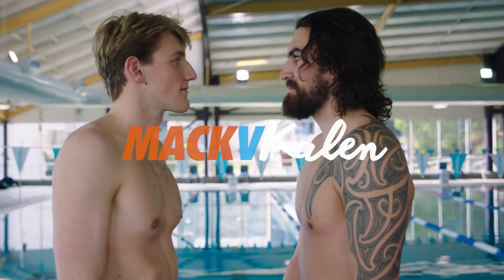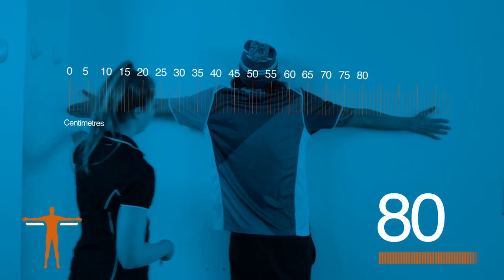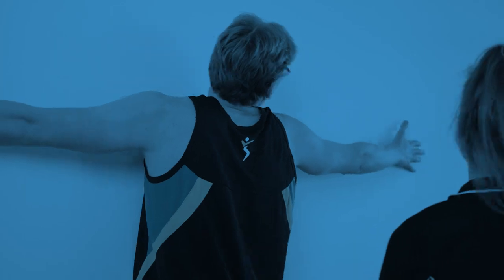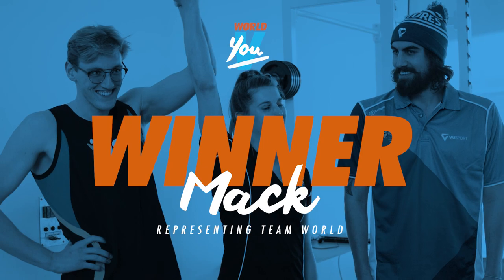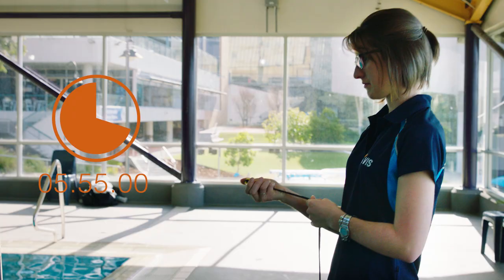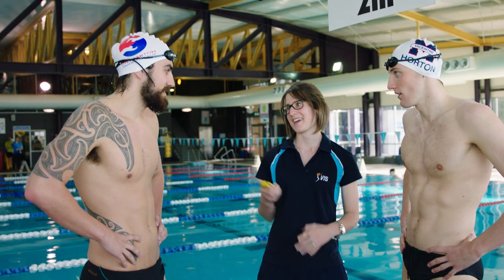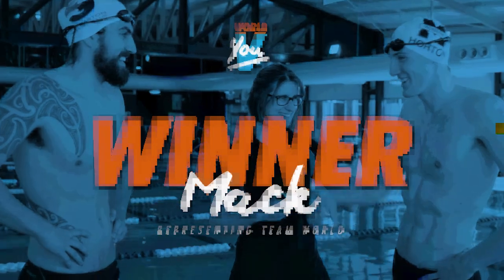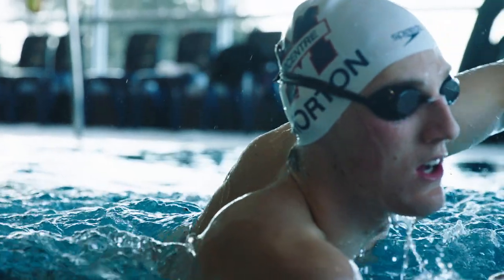World v You: Mack Horton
We test Olympic gold medalist Mack Horton against one of our students to show how to succeed in the swimming pool. We’re proud to offer world class sporting opportunities here at VU.